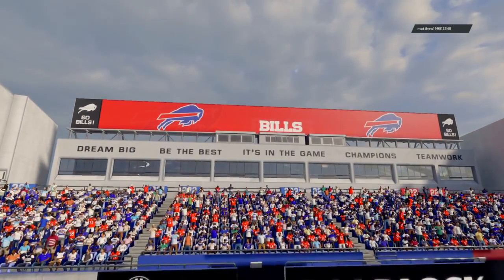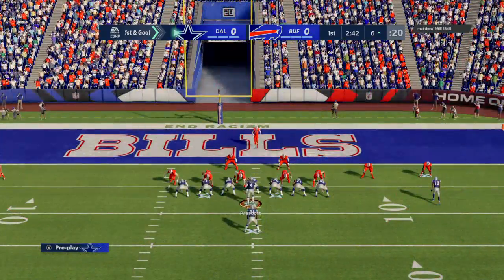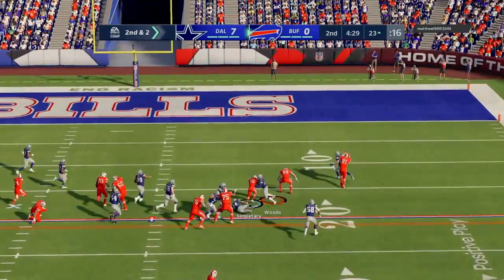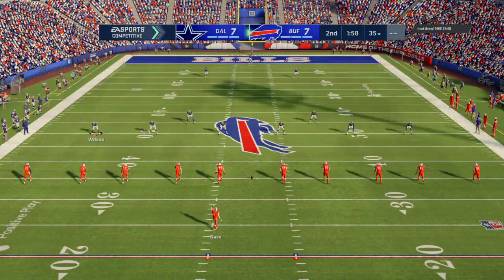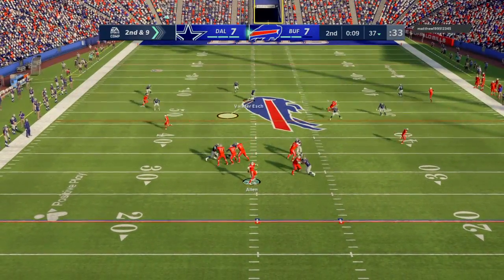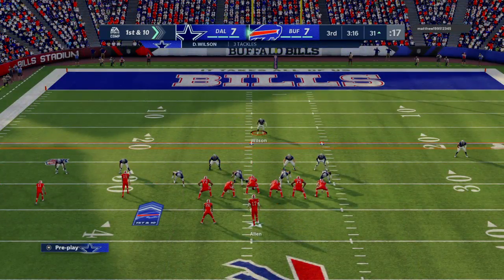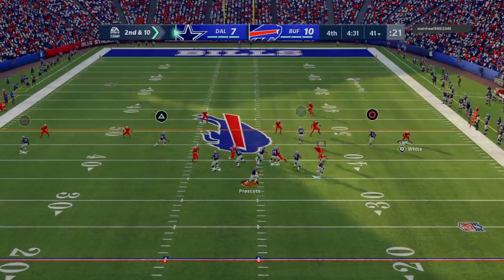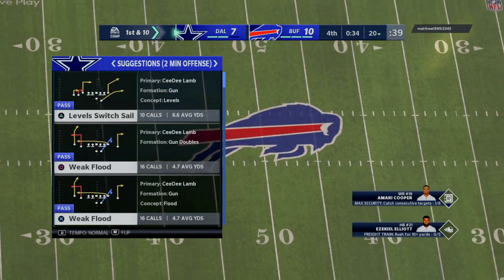Madden NFL 21_20210801124317